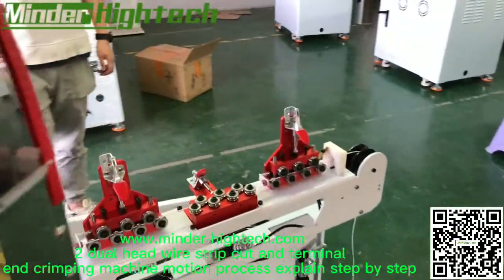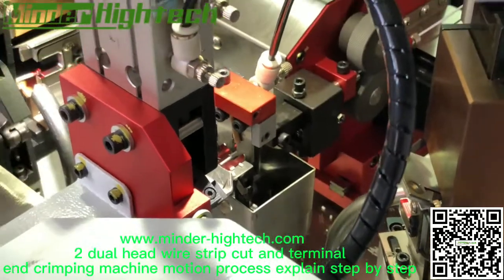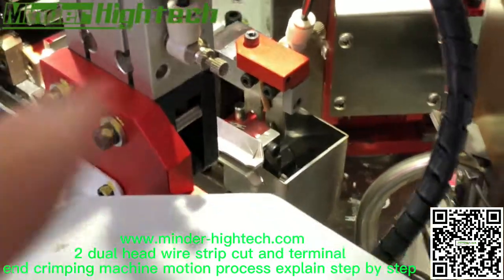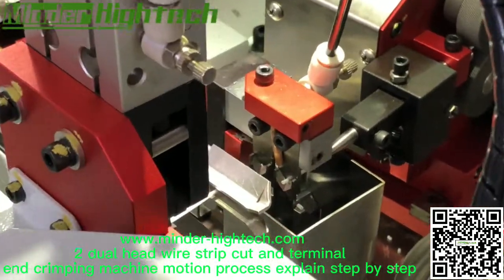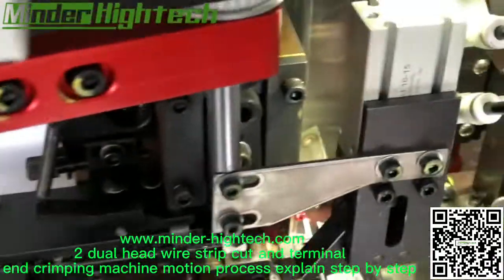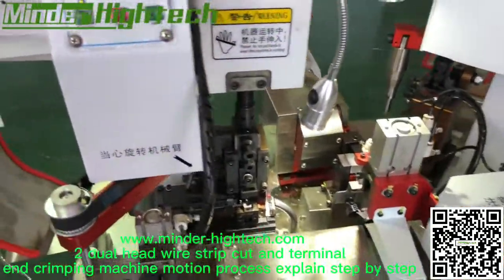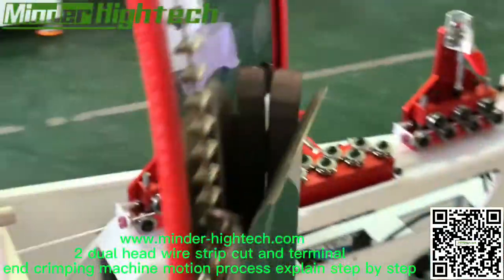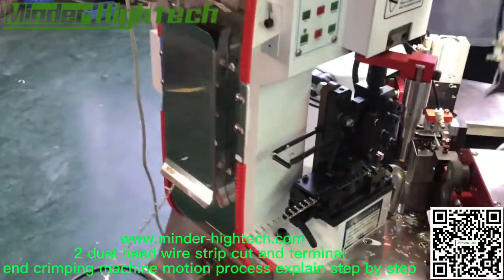2 dual head wire strip cut and terminal end crimping machine motion process explain step by step